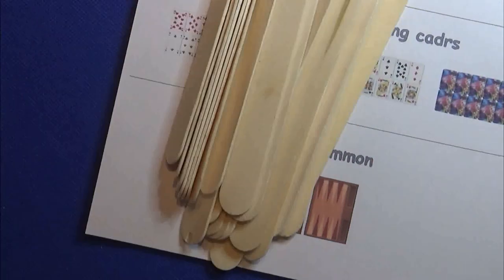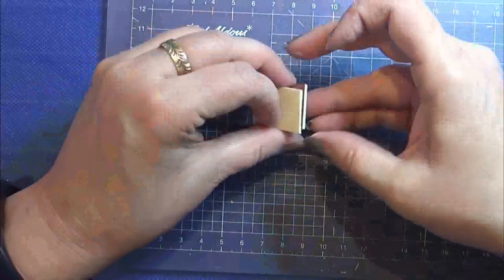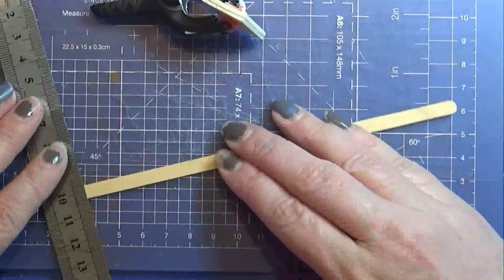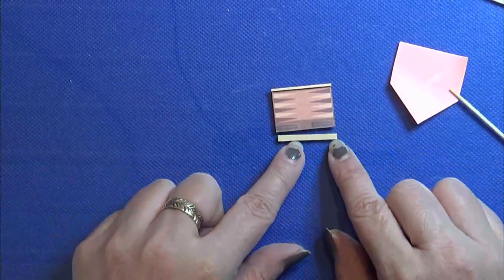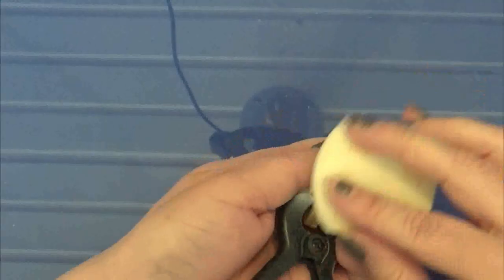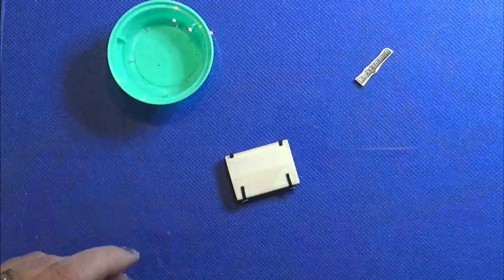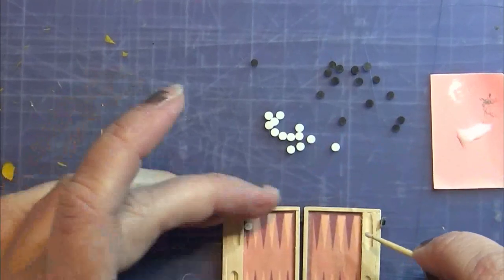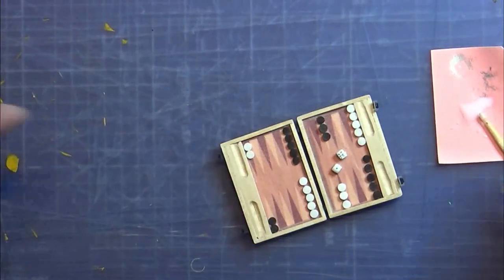Miniature - Backgammon Game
Tried too make a craft without any polymer clay, but it didn't take long, before I was back with the polymer clay anyway.
okay here I made a Backgammon game in 1:12

The background music is: Dan O'Connor - Every Possible Life